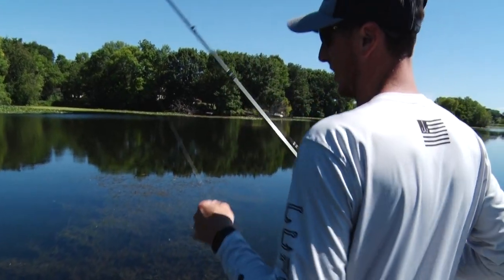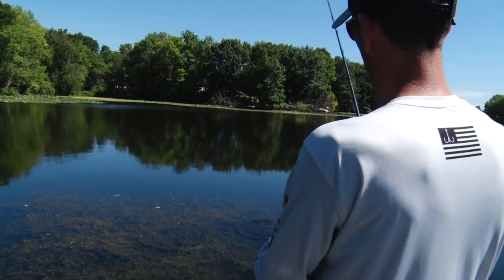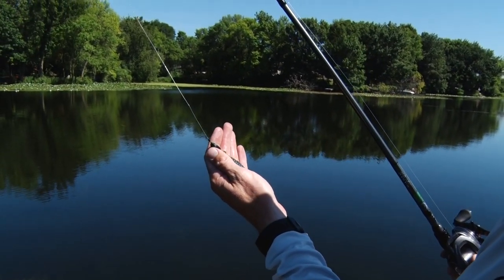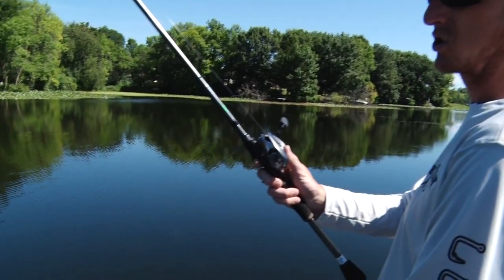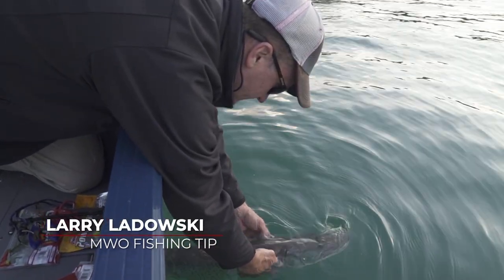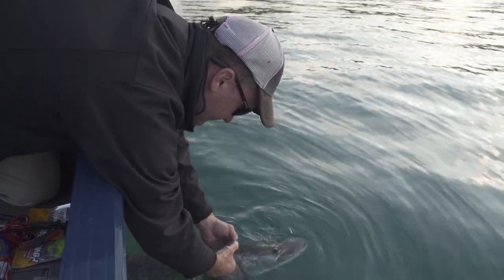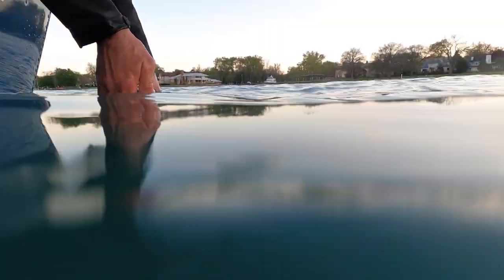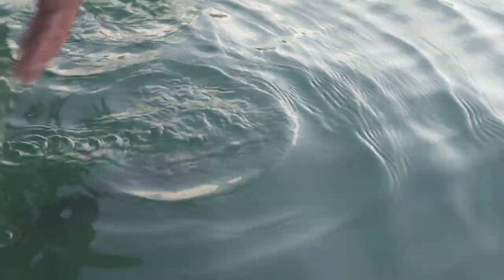Tip of the Week ep 1884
This week's tip comes from Glenn Walker

ABOUT US